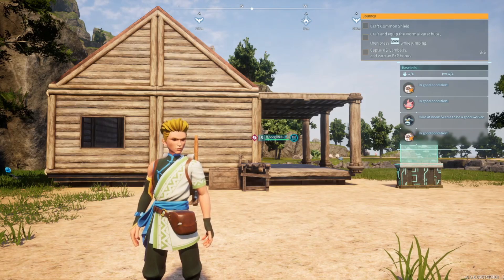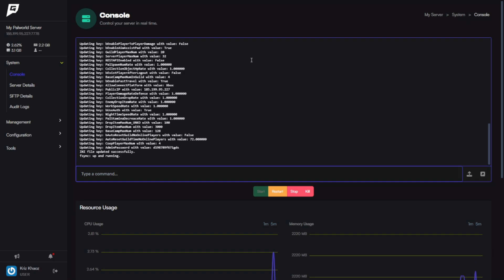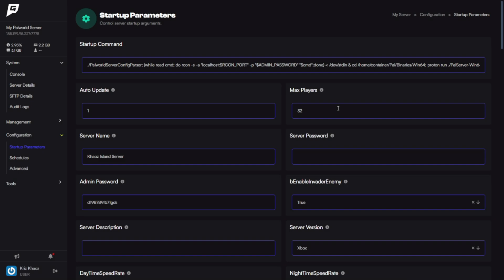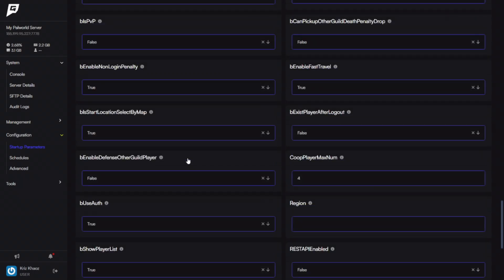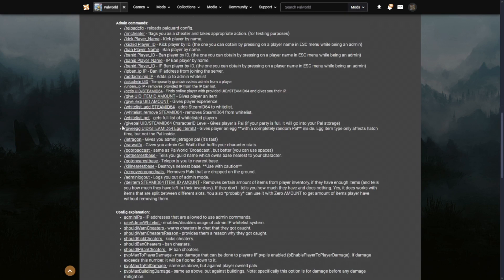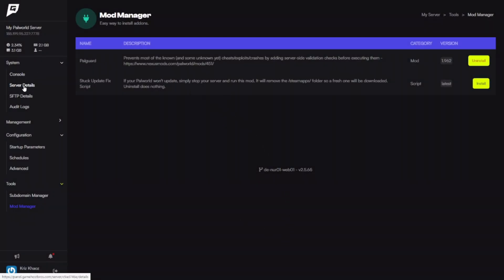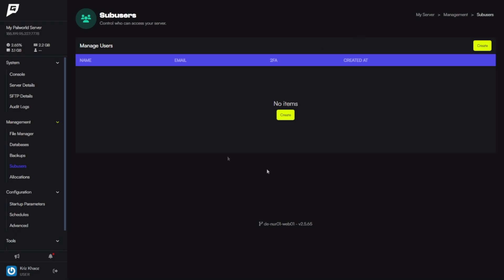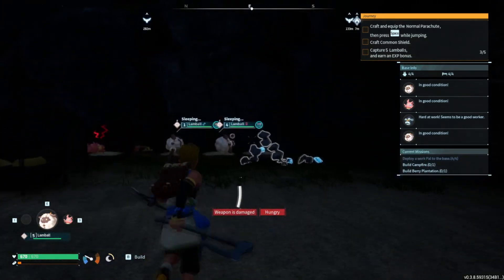Palworld Multiplayer Server Setup | Fast & Easy | Steam & Xbox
What's up, everyone! Today, I'm excited to show you the easiest and fastest way to set up your very own Palworld server for endless fun with your friends—no hassle, no headaches!
Forget about complicated port forwarding or messing with firewalls—everything is handled for you with this seamless setup. In just a few minutes, you'll have your server up and running, ready for epic adventures in Palworld!